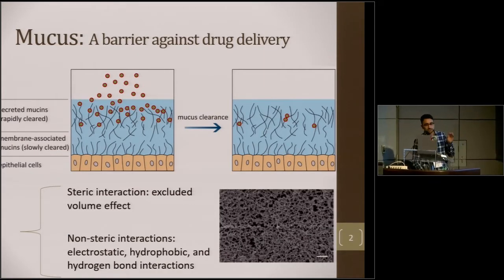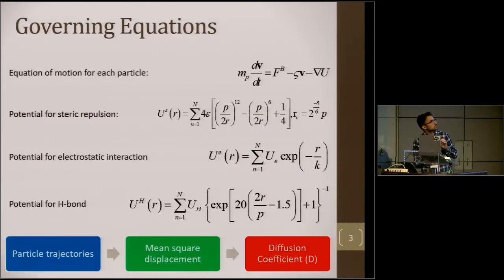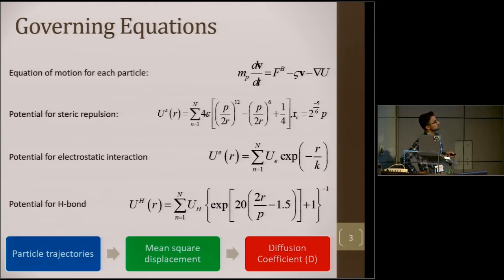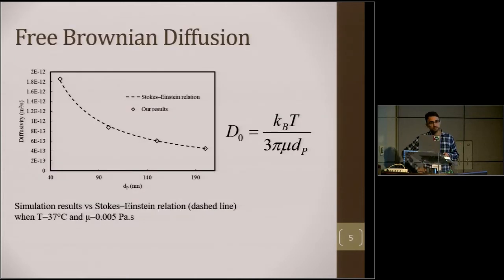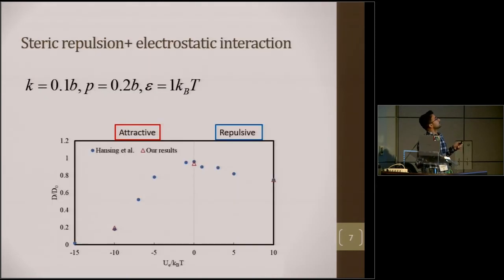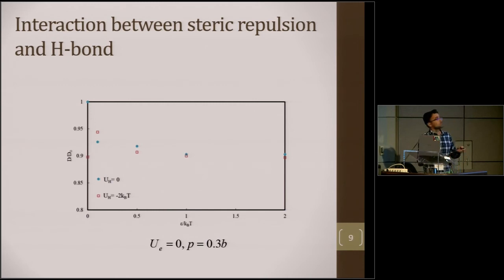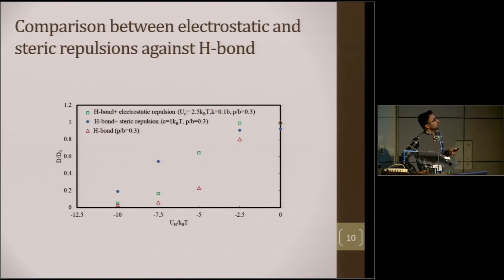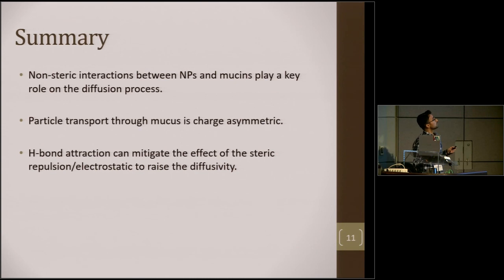Mohammad Resa Rokhforouz - Frontiers in Biophysics 2022